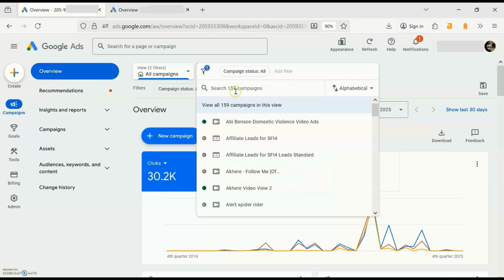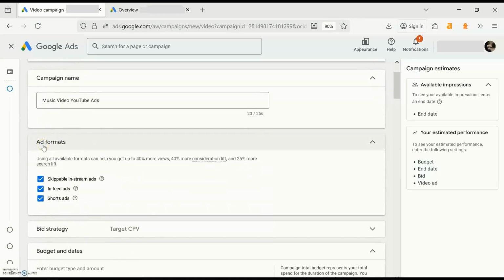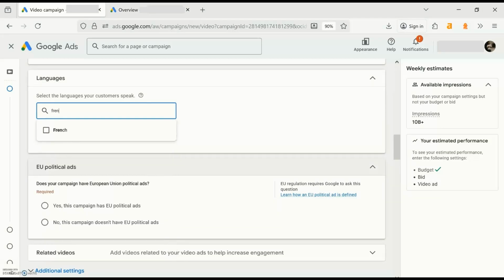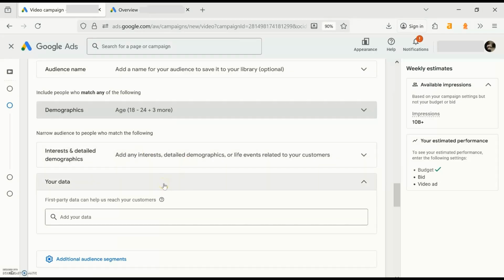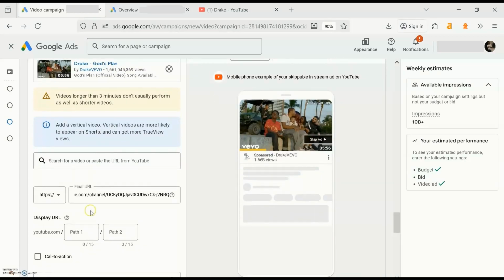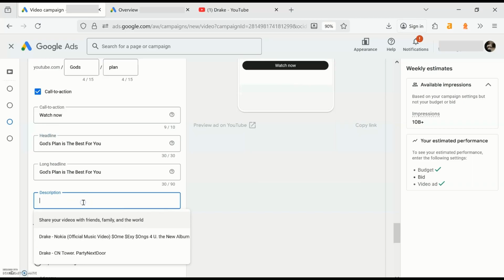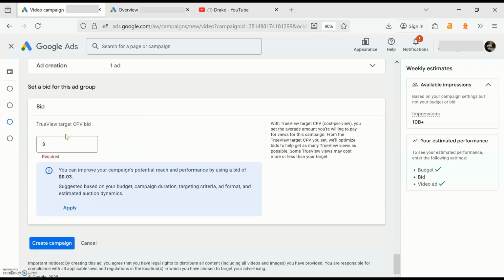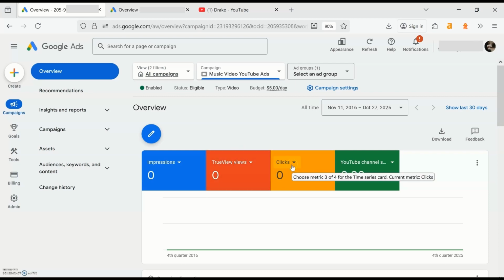How to Run YouTube Ads for Music Videos with Real Results | Step by Step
Do you want to learn how to run YouTube Ads for your music video yourself? This video is for you, as I break down the various steps to running YouTube Ads through the Google Ads Platform to drive views and engagement.

Promote music videos on YouTube with these music marketing tips. This video will teach you an easy way to promote your music video as a musician on YouTube